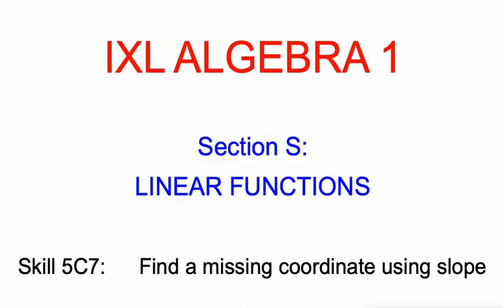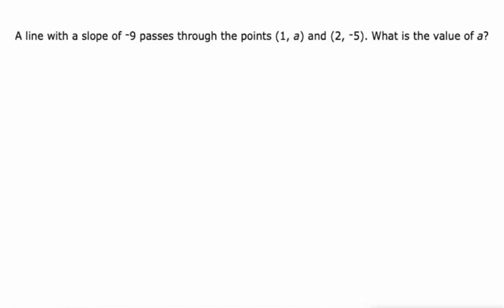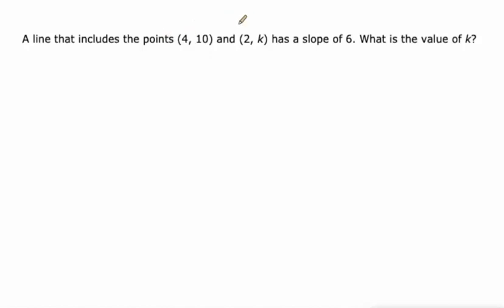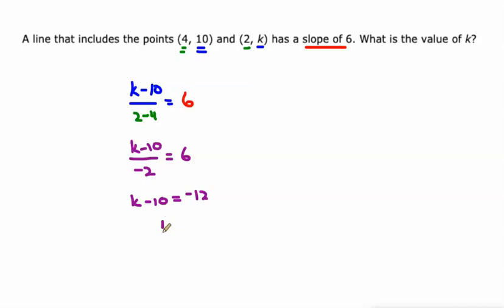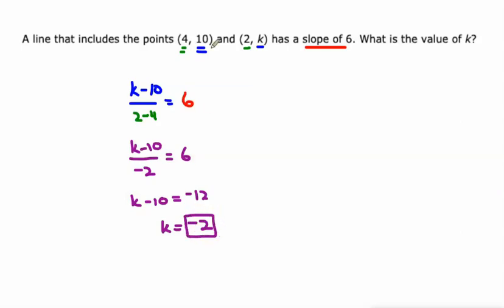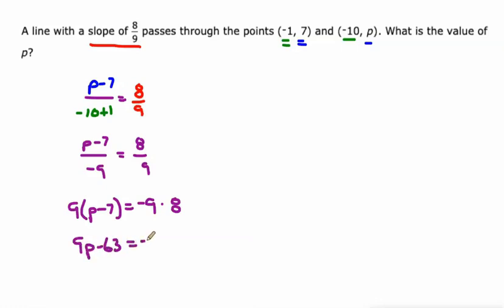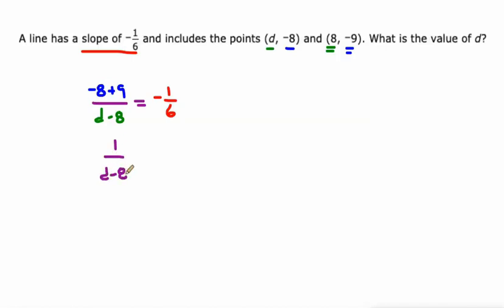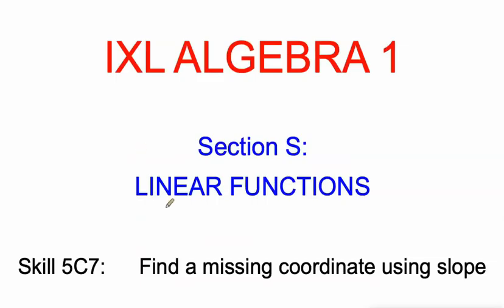IXL S.5 Algebra 1 Find a missing coordinate using slope (5C7)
Find a missing coordinate using slope